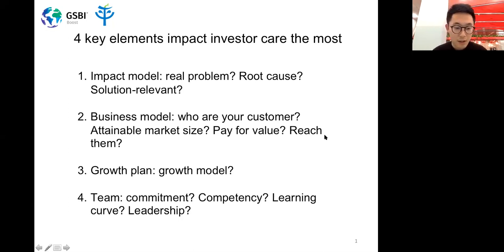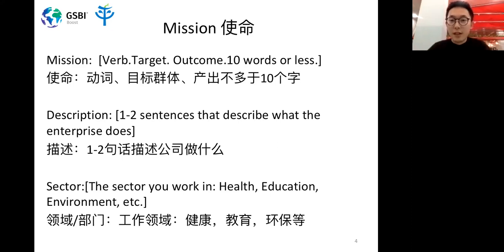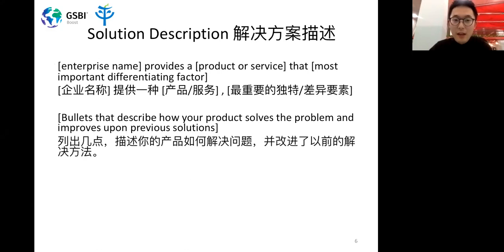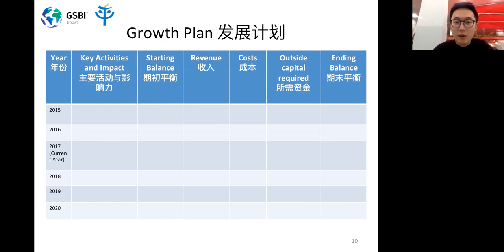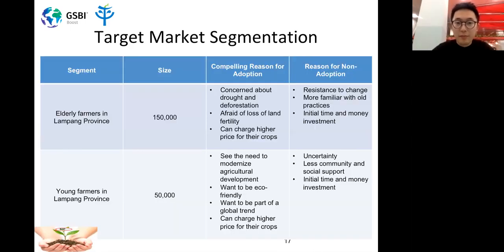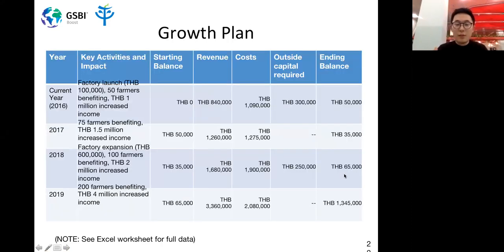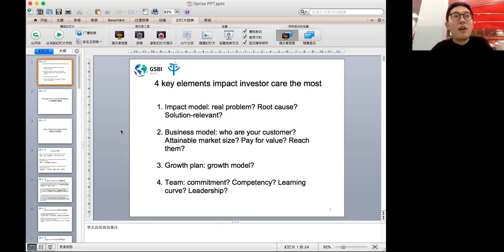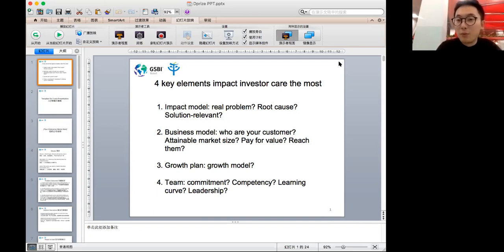NYU/D-Prize Webinar 5: A more successful 3-minute pitch with Leping Social Entrepreneur Foundation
What would you say to an impact investor about your idea? Or a donor you want to support you? Or a prospective partner? Join Rick Wang of Social Venture Partners and the Leping Social Entrepreneur Foundation to learn a new template for a more compelling 3-minute pitch that gives you a better chance for success.